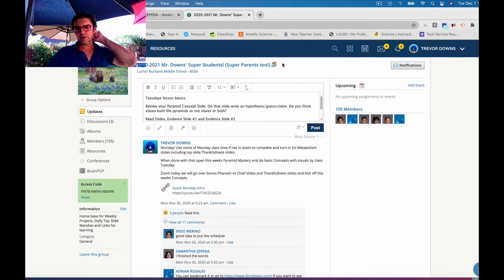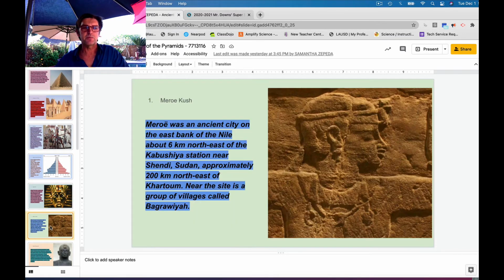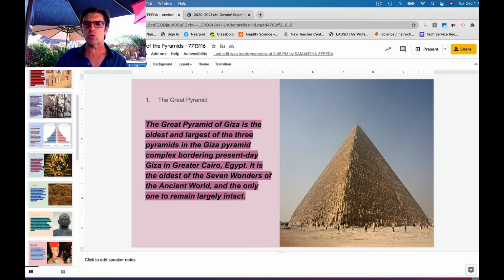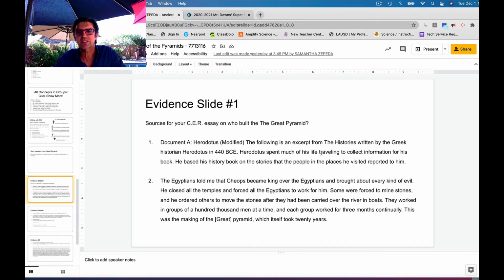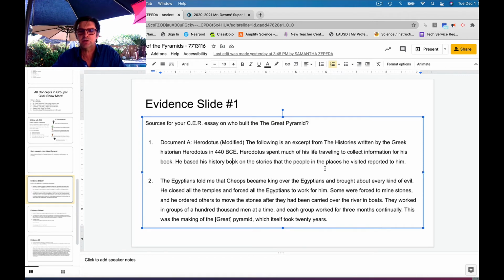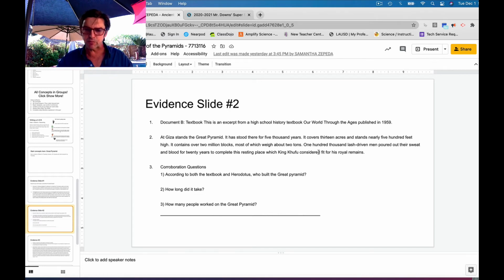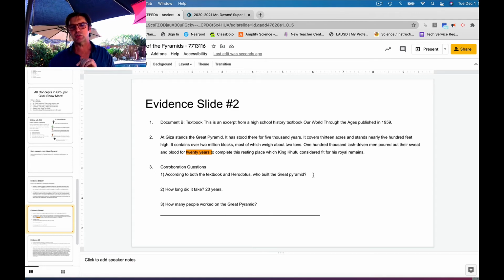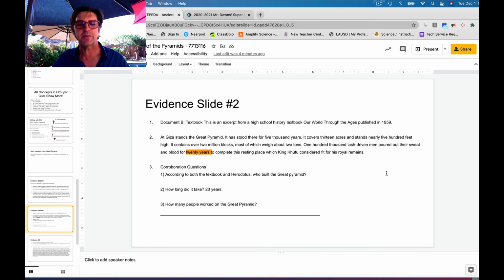Pyramid Mystery Sheg lesson #1